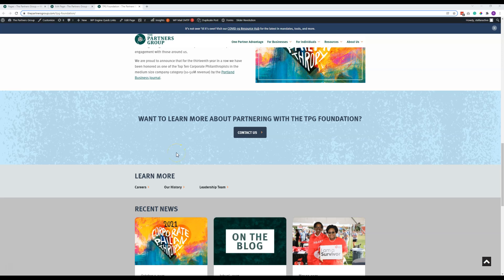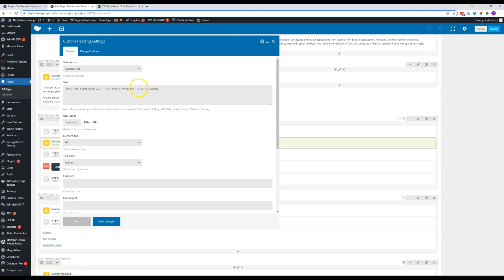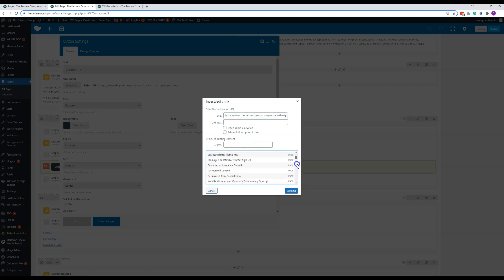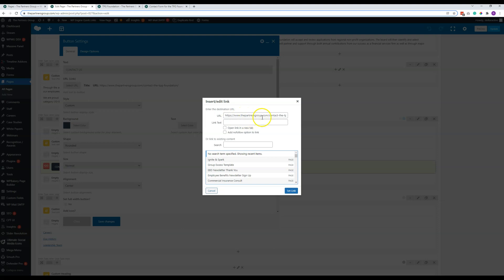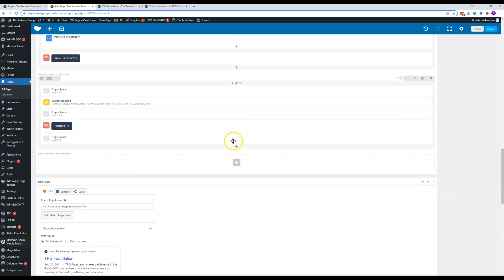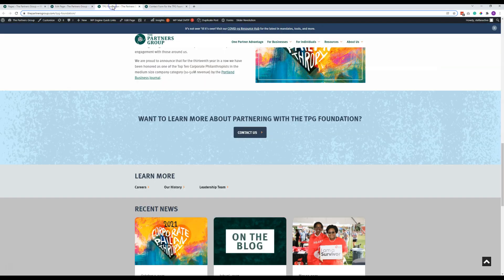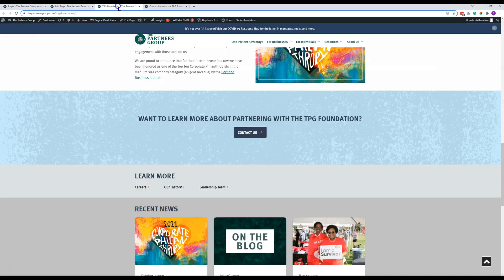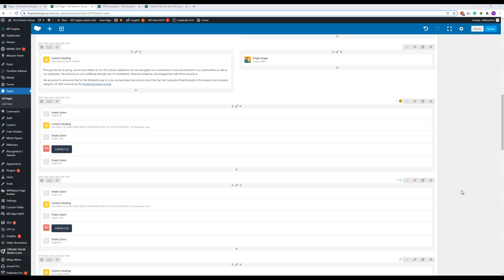TPG - Contact Panel